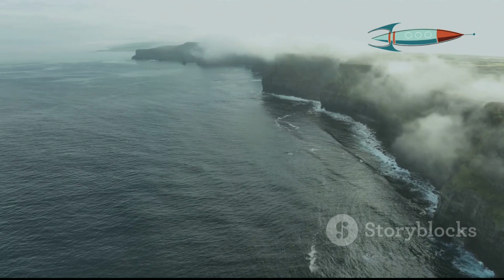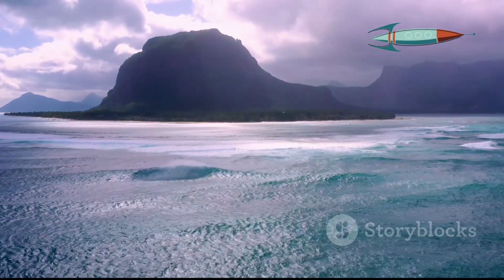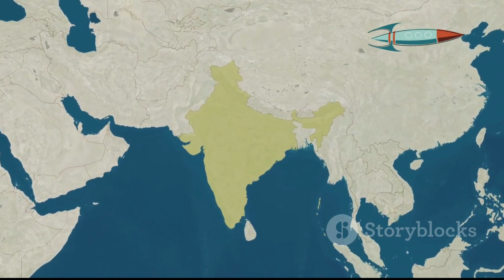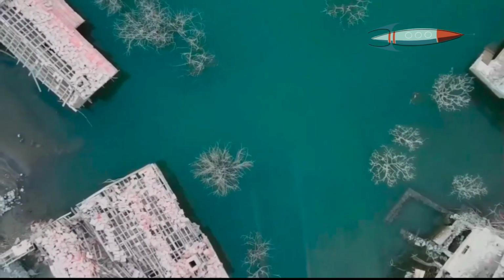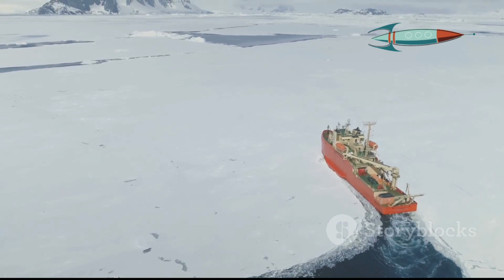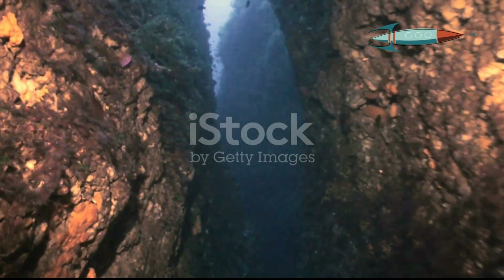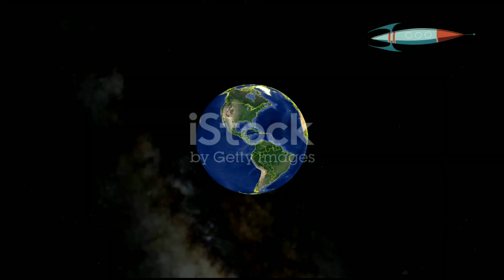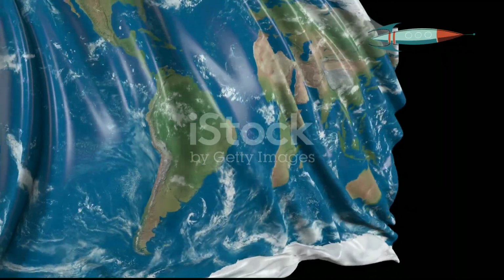Scientists Just Solved the Indian Ocean's Mysterious Gravity Hole!"scienceexplained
Explore the fascinating discovery behind the Indian Ocean’s mysterious “gravity hole” — a 75-year-old scientific puzzle finally solved. Located 1,200 miles southwest of India, this gravity anomaly causes ocean levels to dip by up to 106 meters, baffling researchers for decades. Thanks to cutting-edge supercomputer simulations from the Indian Institute of Science, we now understand how ancient tectonic collisions and sinking slabs of dense oceanic crust deep within Earth’s mantle create this unique gravitational low. This breakthrough sheds light on Earth’s dynamic interior, tectonic history, and the subtle forces shaping our planet’s surface. Dive into the science behind Earth’s strangest gravity mystery and uncover the hidden forces beneath the waves.